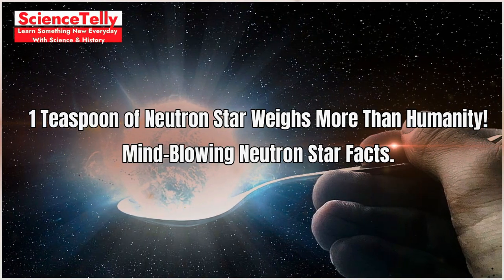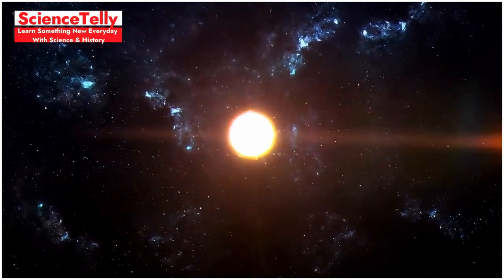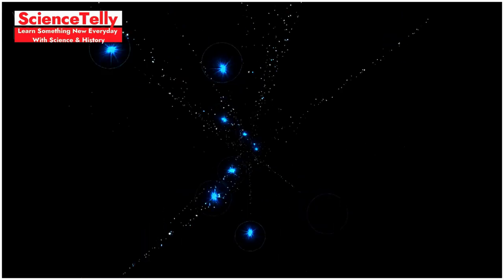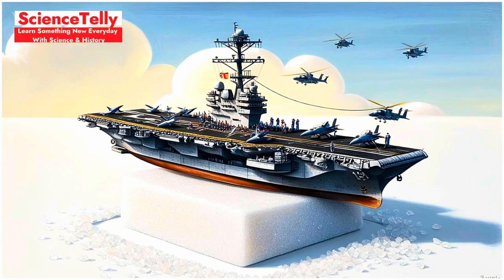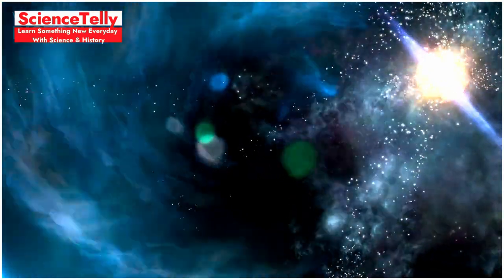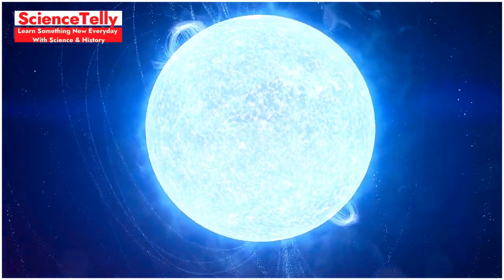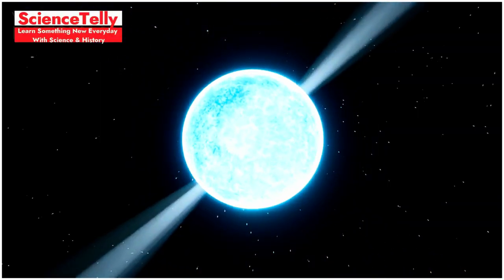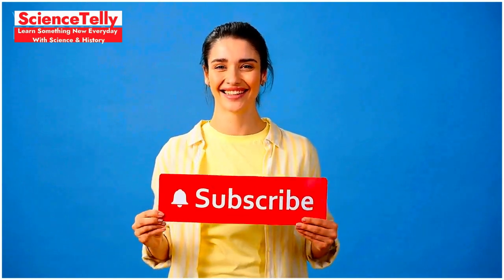1 Teaspoon of Neutron Star Weighs More Than Humanity! | Mind-Blowing Facts About Neutron Stars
Description: Did you know that just a single teaspoon of a neutron star weighs more than the entire human race? In this video, we dive into the fascinating world of neutron stars and reveal mind-blowing facts about these cosmic wonders. From their immense density to their impact on space and time, explore the mysteries of the universe like never before!